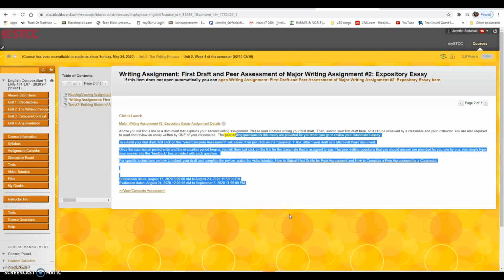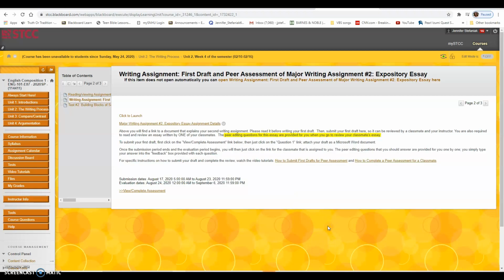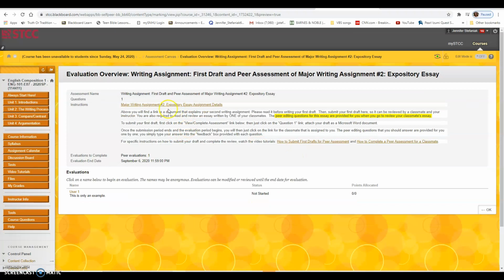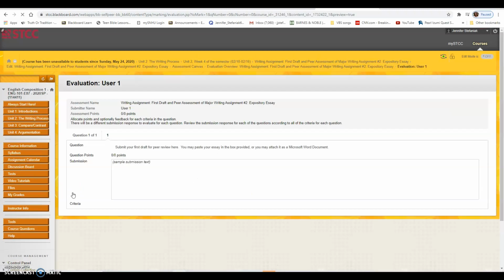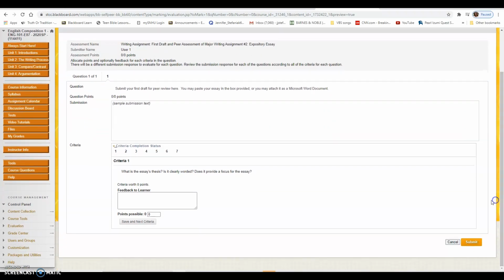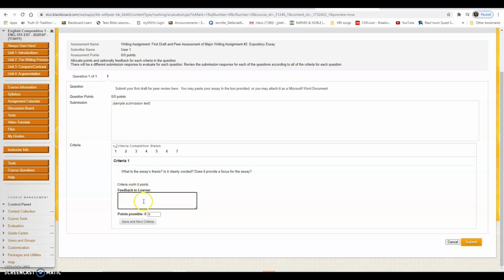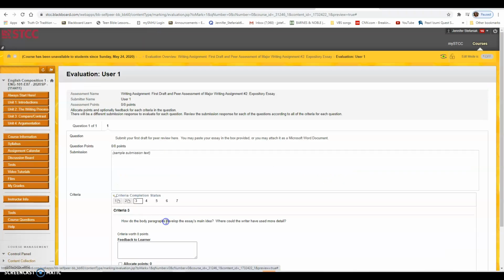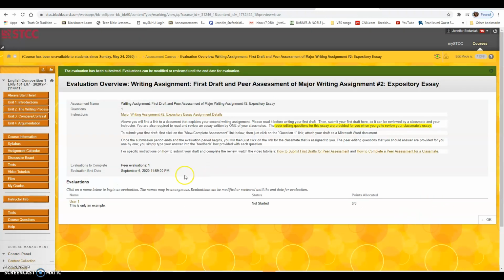How to complete the peer assessment of your peer's essay